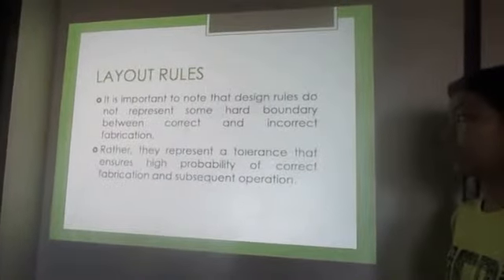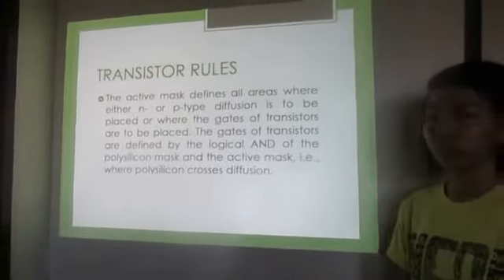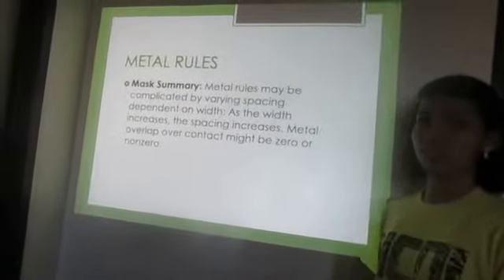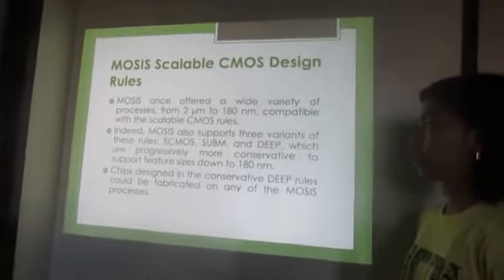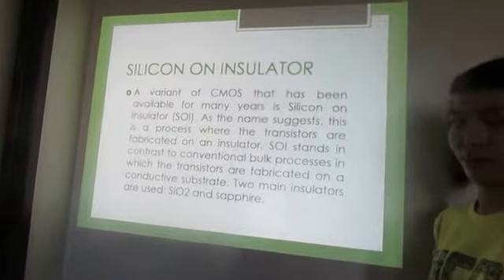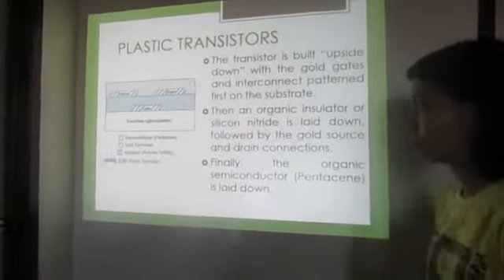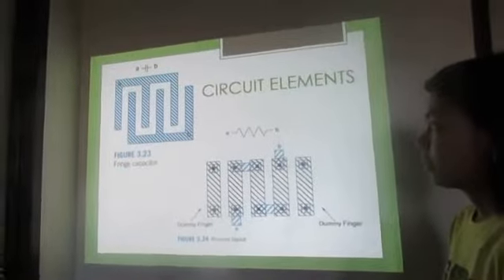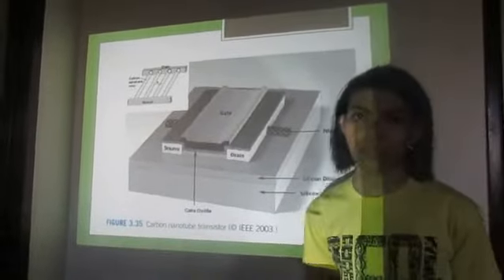My Ezvid Video